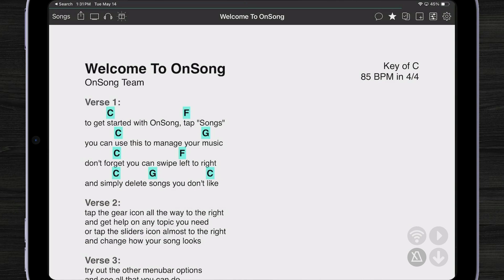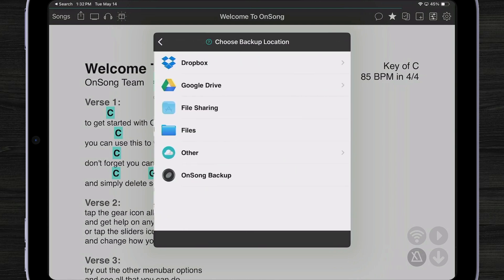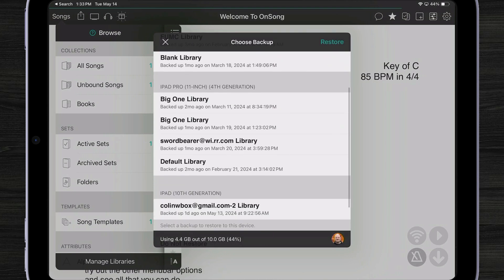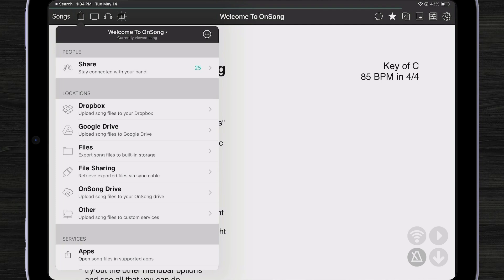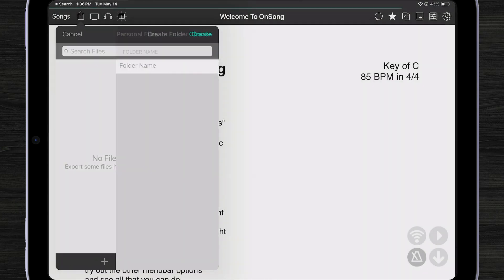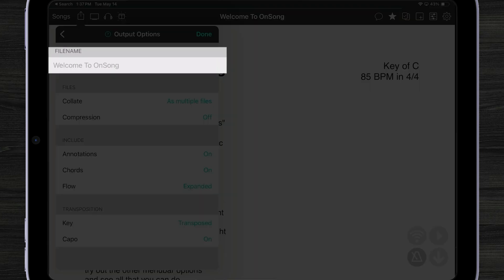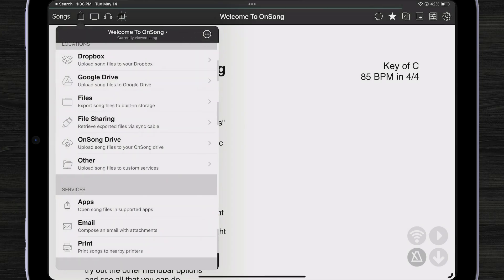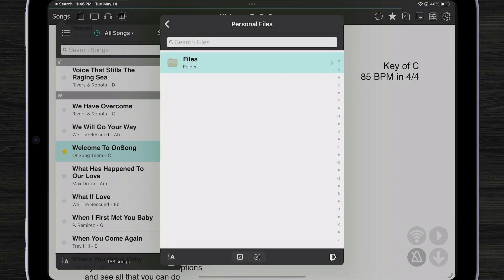Use OnSong Services to Store Content with OnSong Cloud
OnSong Cloud is an exciting service of OnSong 2024 that allows you to store and share your library, charts, settings, and more across multiple devices using features like OnSong Drive. Learn more about OnSong Cloud's many facets in this tutorial.